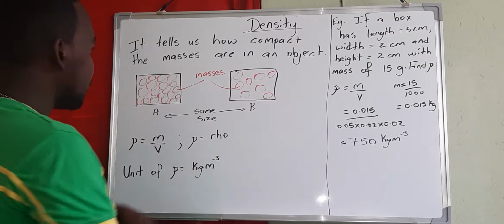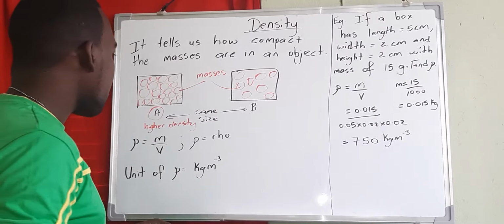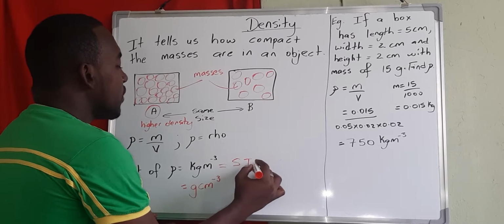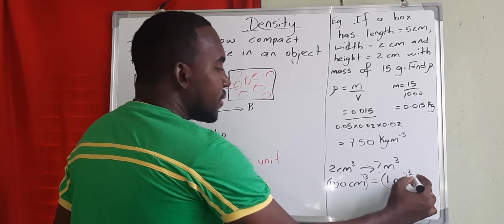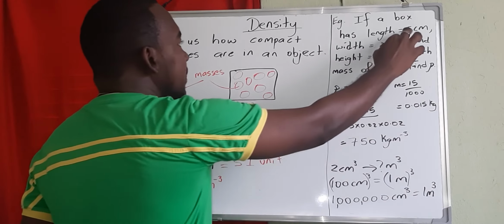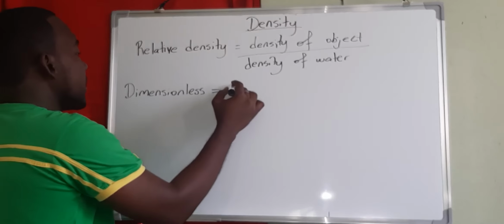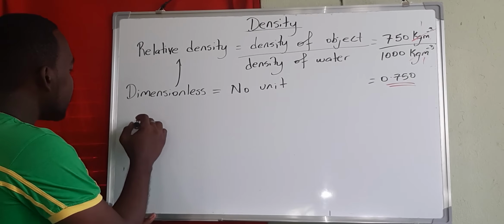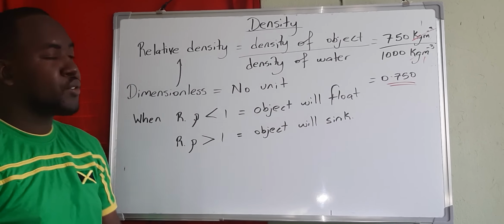CSEC - DENSITY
Exploring density and relative density